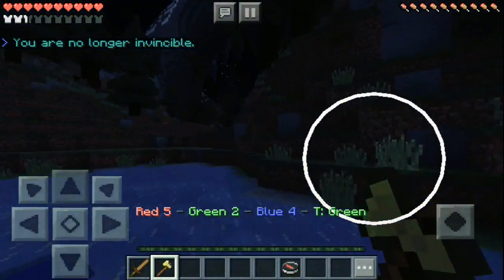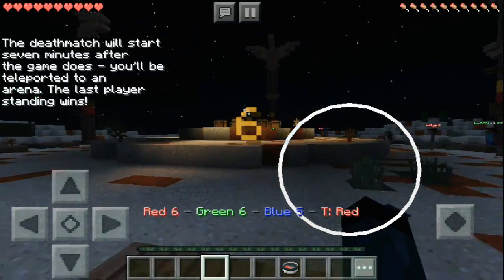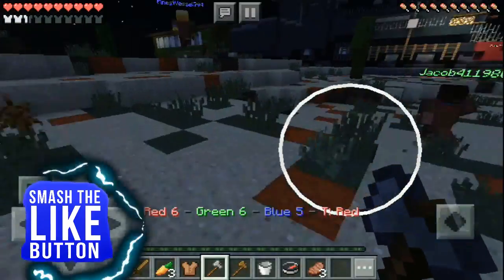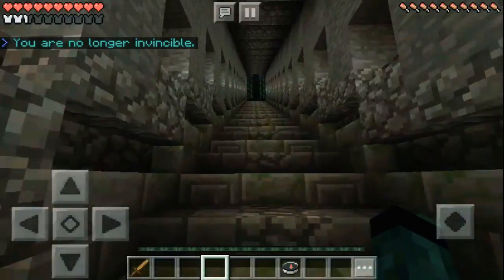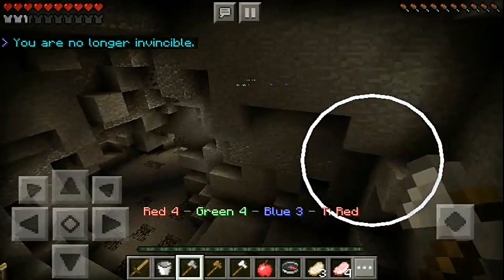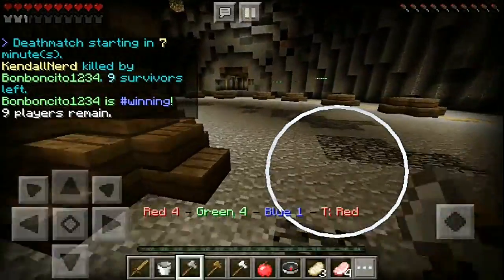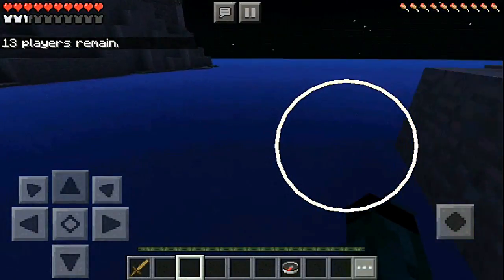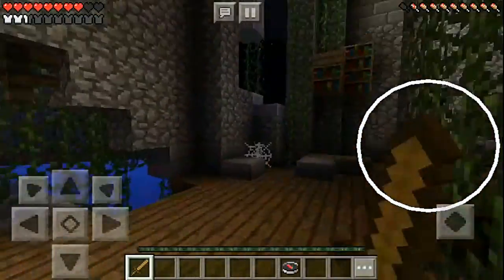LBSG:One Chest Challenge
Hey, guys, It's Premic Gaming, One Chest Challenge(Lifeboat Survival Games) today's video, we're going to The Featured Lifeboat Server,big boys to attempt the one chest challenge.